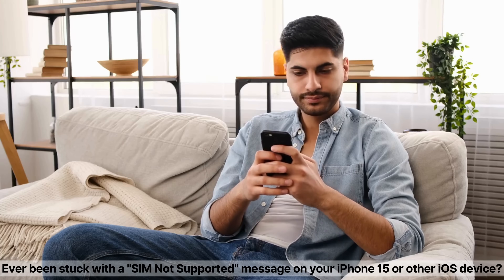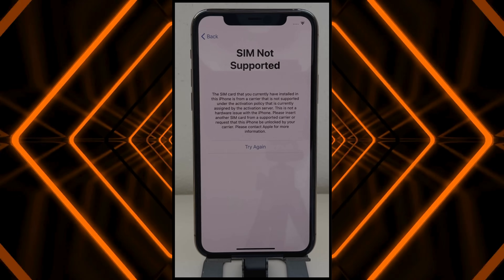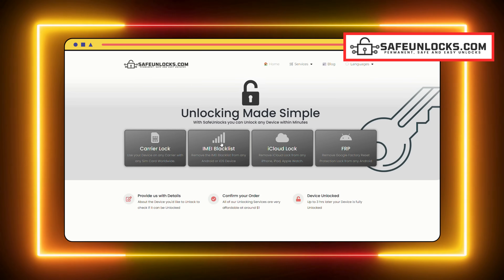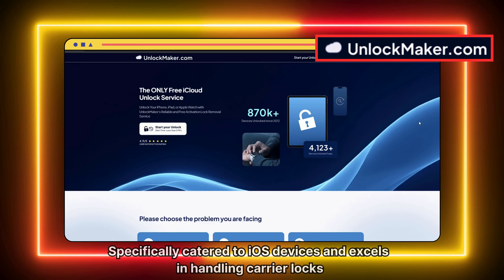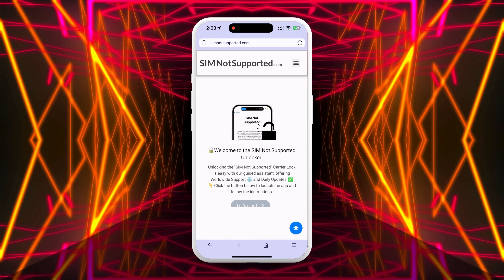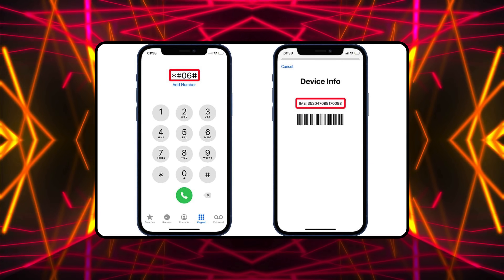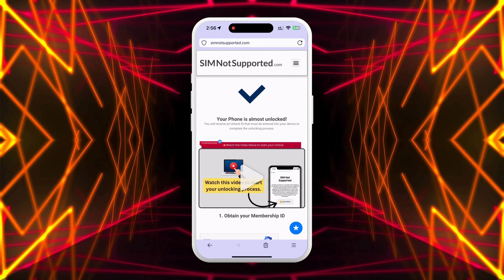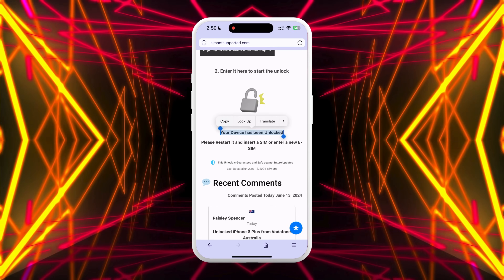Sim Unlocked Using This Online Tool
Unlocking your phone can be a hassle, especially when you're greeted with the dreaded "sim not supported" error. But what if I told you there's a foolproof way to free your device from any carrier lock? In this video, we’ll dive deep into a reliable method to unlock any iPhone, iPad, or Apple Watch, solving your "sim lock" issues once and for all. Whether you're dealing with a "sim network unlock pin" on your Android device or trying to secure an "unlock sim code" for your iPhone, we've got you covered.

Have you ever tried to switch carriers and realized your phone is locked? It's frustrating, isn't it? Network locks, also known as carrier locks, can prevent you from using your device freely, making it seem like your phone is tied down to one service provider. This video provides you with an easy-to-follow solution to "sim unlock" your device, whether you're dealing with a "network lock" or a "carrier lock." Watch till the end to remove any restrictions on your phone and start enjoying the freedom you deserve.

In this video, we’ll cover:

- How to deal with the "sim not supported" error
- The process of obtaining a "sim network unlock pin"
- Methods to "unlock sim" cards for iPhones, iPads, and Apple Watches
- How to unlock your phone from the carrier and use it worldwide

Unlocking your device can open up a world of possibilities. No more being stuck with a single network provider or dealing with exorbitant roaming fees when traveling abroad. A successful "sim unlock" means you can choose any carrier that suits your needs, potentially saving you money and giving you the best service according to your location.

Our method works seamlessly with all iPhones, iPads, and Apple Watches. Here are five random devices that are fully compatible:

Whether your device runs on the latest iOS version or an older iteration, the solution covered in this video will work. Additionally, it's compatible with all Android versions, ensuring that whichever device you're using, the "sim network unlock pin" can be obtained and used efficiently.

Thank you for tuning in to our video on "sim unlocking."

Chapters:
0:00 Introduction
0:30 Disclaimer
0:55 Available and Reliable Tools
1:40 Unlocking Process
3:45 Free Weekly Giveaways
4:10 Other Methods
4:35 Best Method